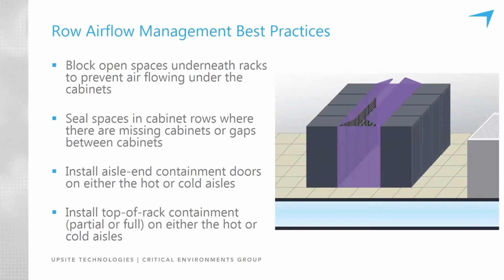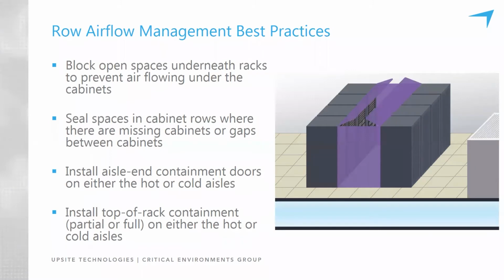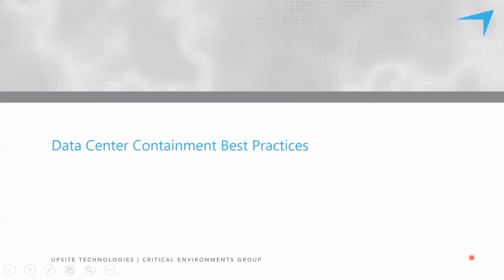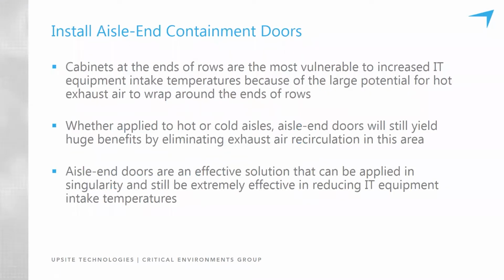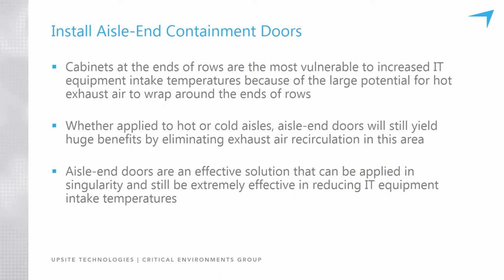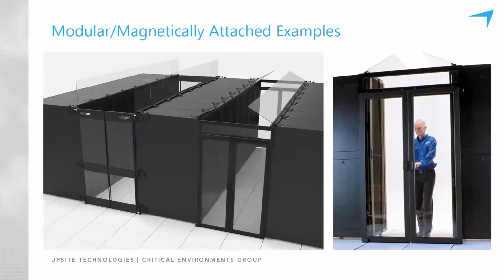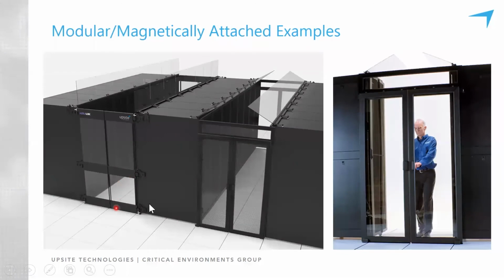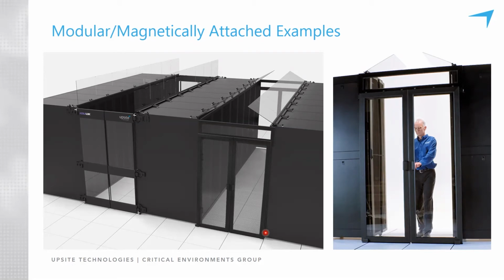Data Center Airflow Management Best Practices - Containment Doors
As part of a data center containment project, installing aisle-end doors on either the hot or cold aisle can have a significant impact on IT equipment intake air temperatures at a relatively low cost. for additional airflow management best practices that won't bust your budget.